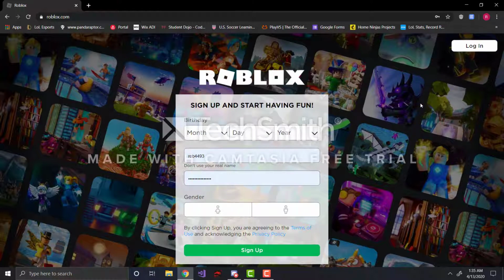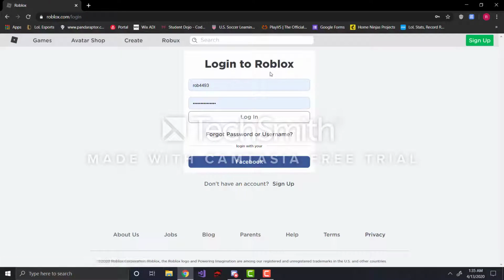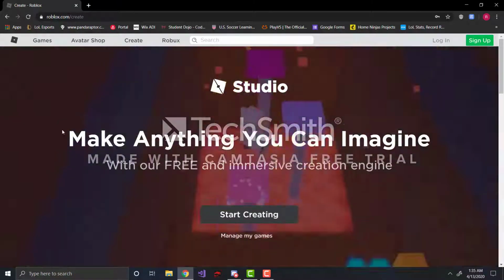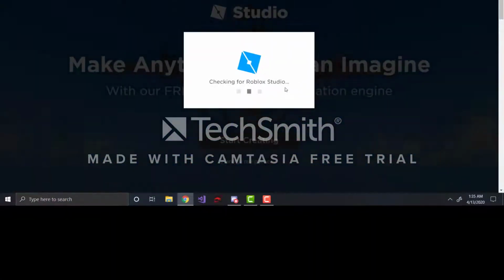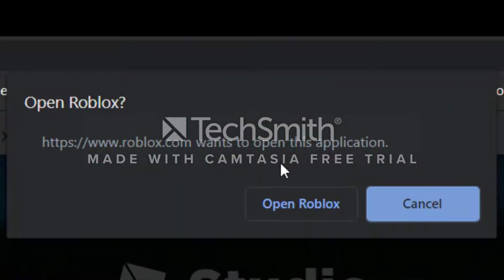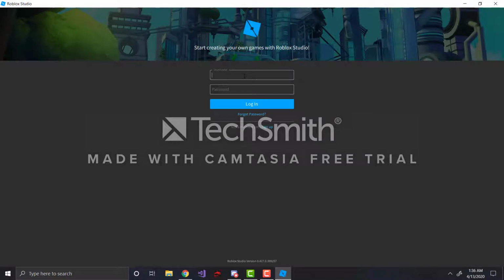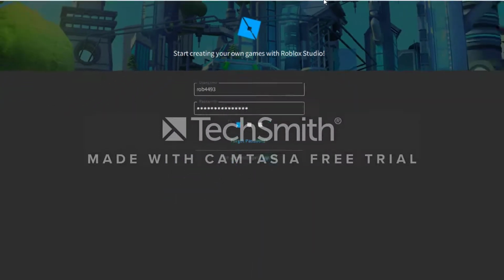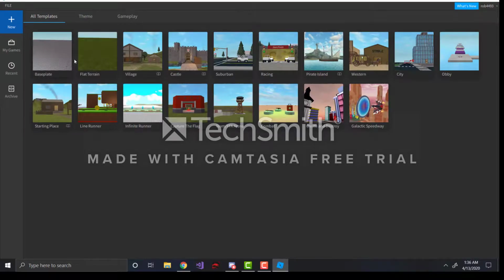Roblox Download and Install Tutorial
Watch this video on how to easily and quickly install Roblox Studio. The engine we use so students can particiapte in our Roblox camps.